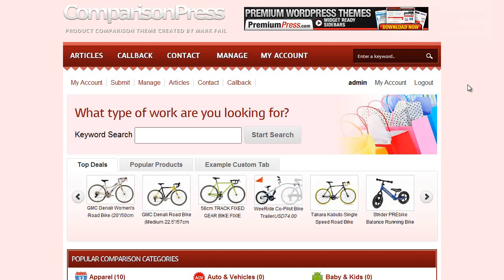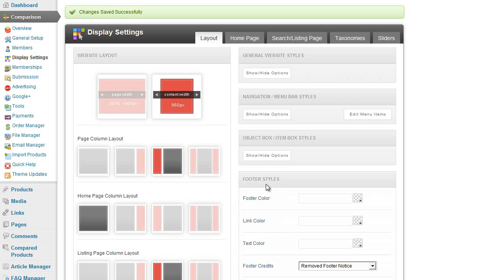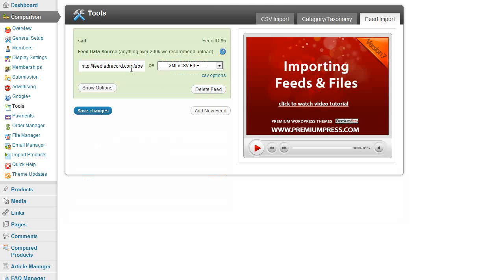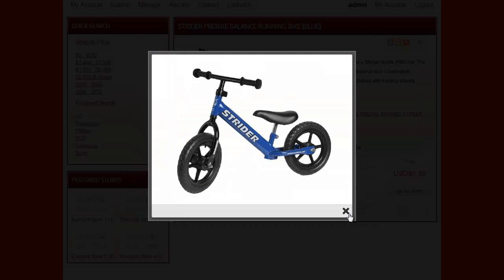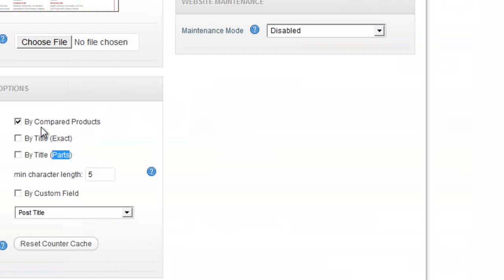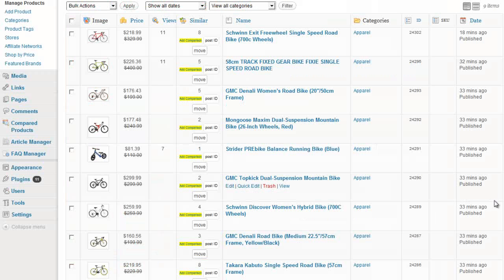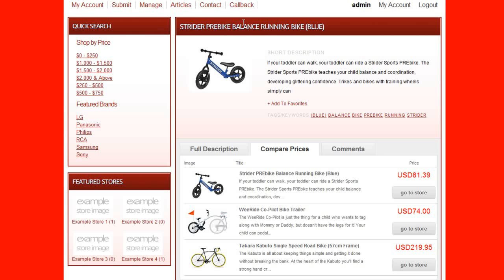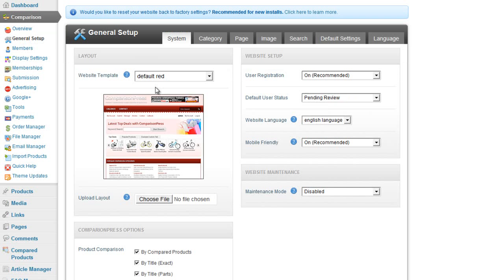Price Comparison Script - WordPress Theme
Start your own price comparison website today using our popular price comparison theme for WordPress.